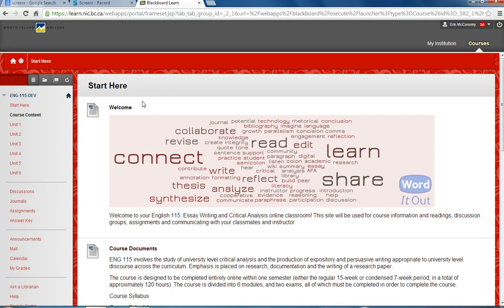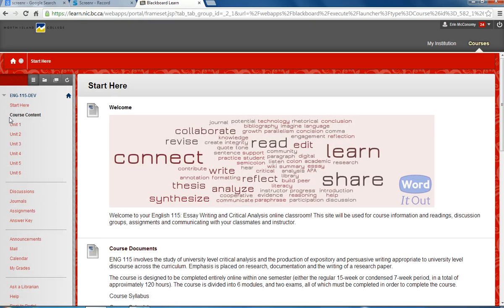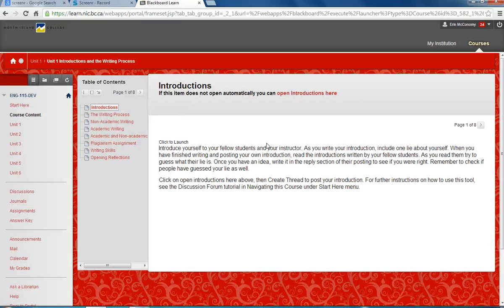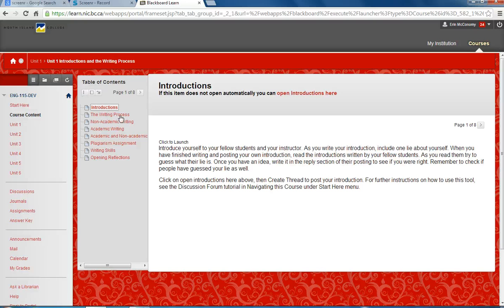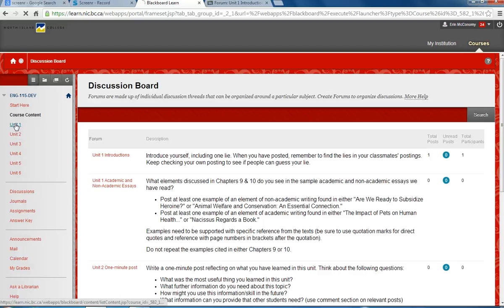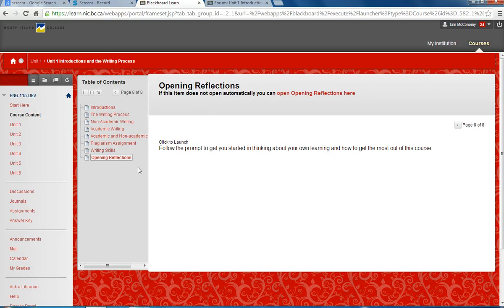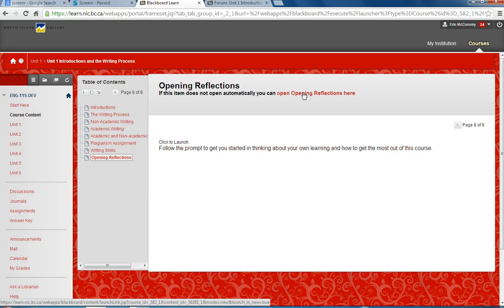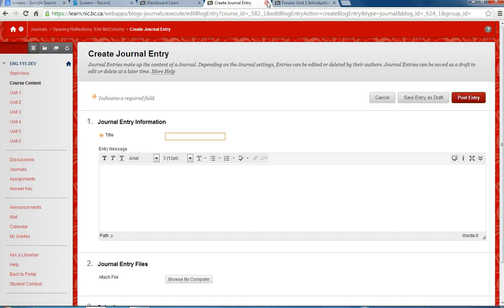Screencast by ErinMcConomy from Screenr.com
Part One of ENG 115 tour. Topics covered include Start Here, Course Content, Discussion Forums, and Journals.